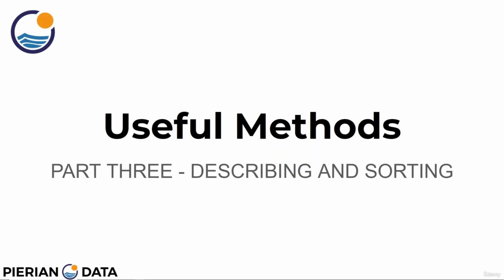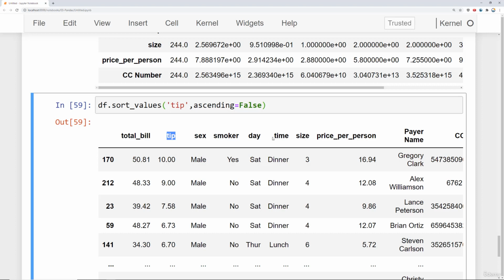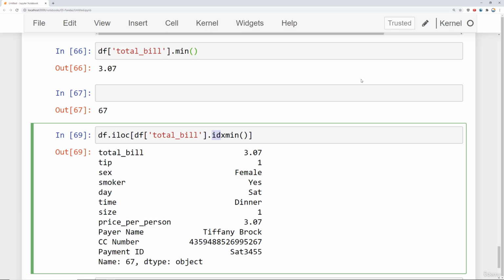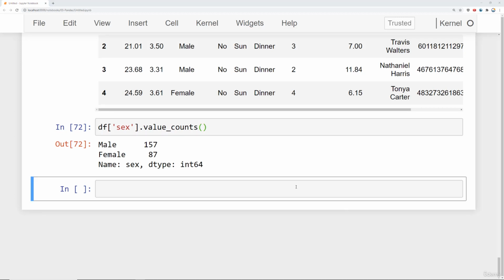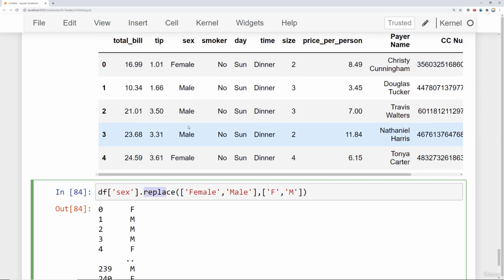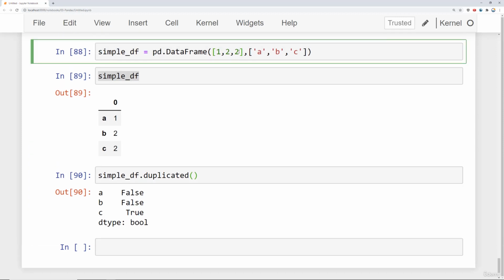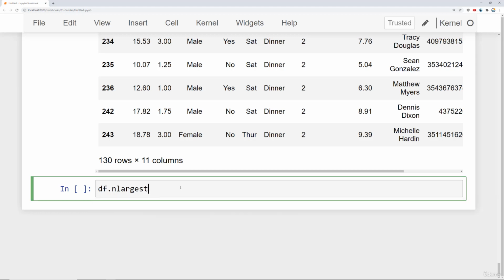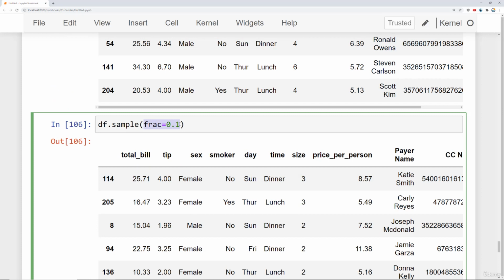𝑷𝒂𝒏𝒅𝒂𝒔 𝑼𝒔𝒆𝒇𝒖𝒍 𝑴𝒆𝒕𝒉𝒐𝒅𝒔 𝑺𝒕𝒂𝒕𝒊𝒔𝒕𝒊𝒄𝒂𝒍 𝑰𝒏𝒇𝒐𝒓𝒎𝒂𝒕𝒊𝒐𝒏 𝒂𝒏𝒅 𝑺𝒐𝒓𝒕𝒊𝒏𝒈